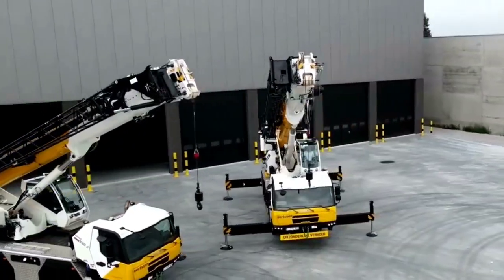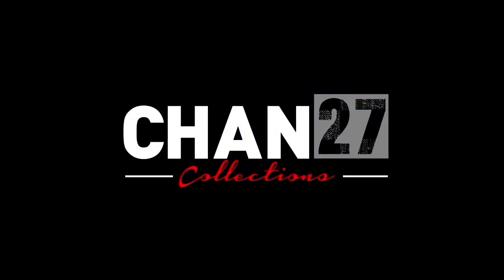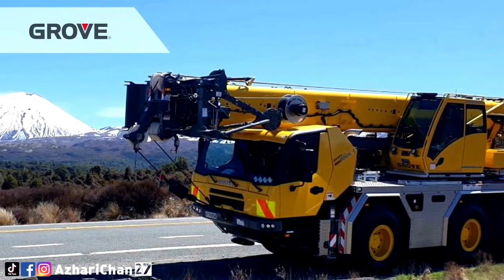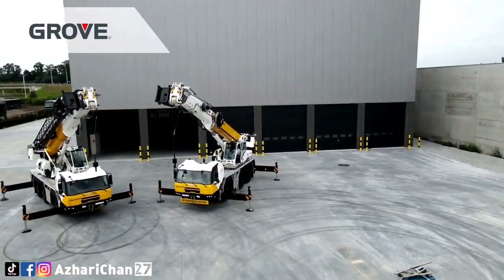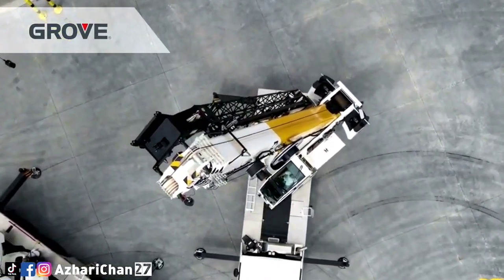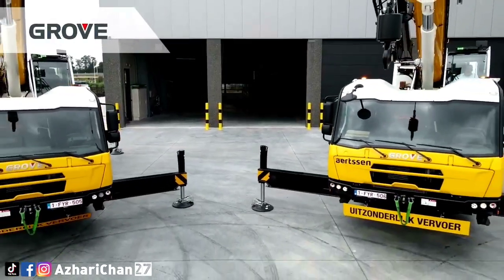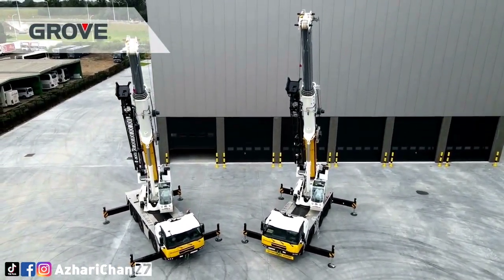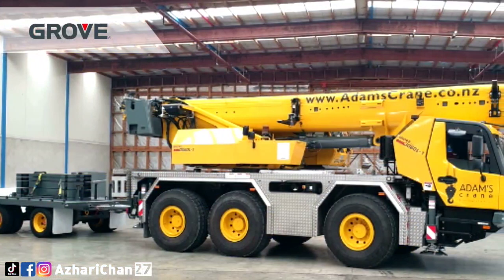Crane Of The Day Episode 45 | Grove GMK3060L-1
Welcome back to another episode of Crane of the day from Chan27. In this episode, we talk about Grove GMK3060L-1.